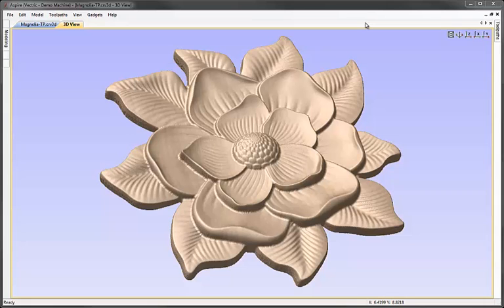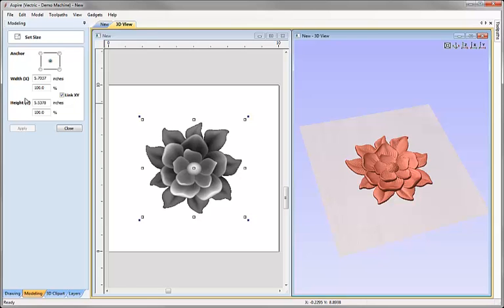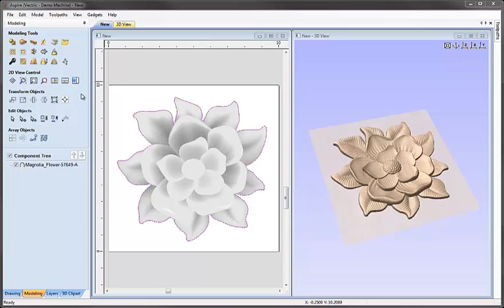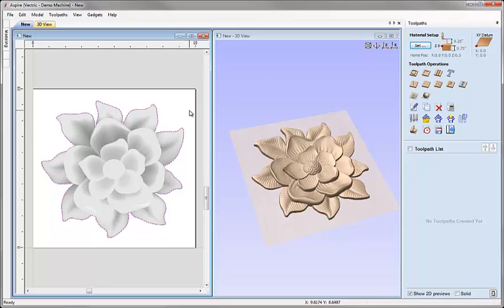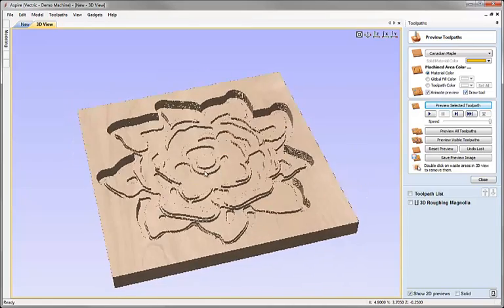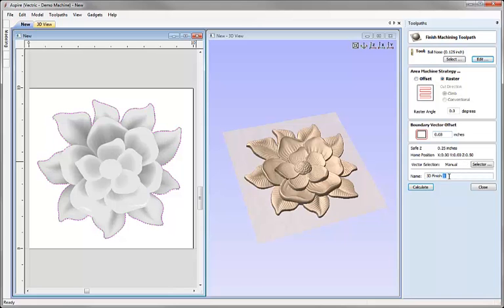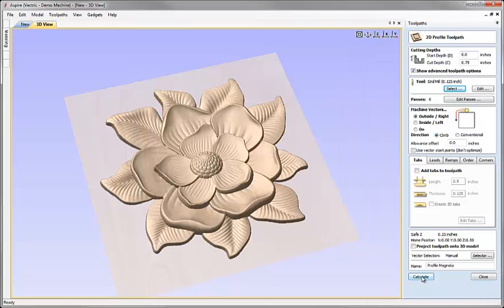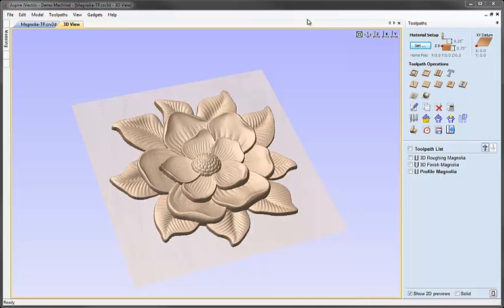A04 - Importing 3D Clipart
This video shows how to import a piece of 3D clipart into Aspire, adjust its position, size and orientation and then creating rough, finish and profile-cutout toolpaths on it.